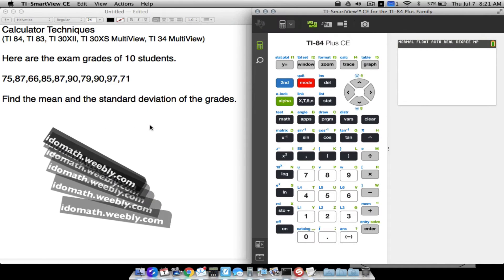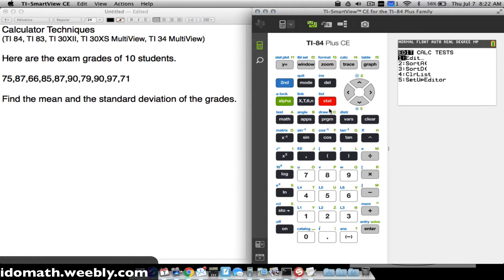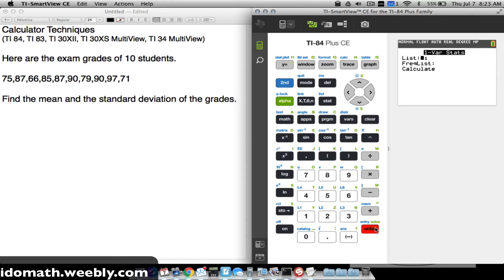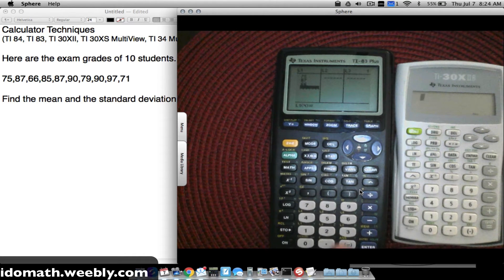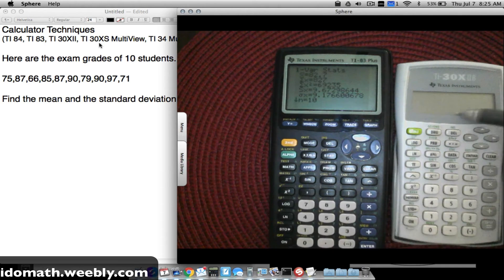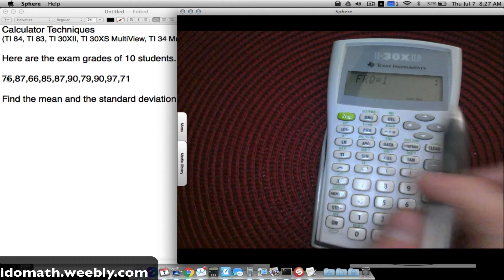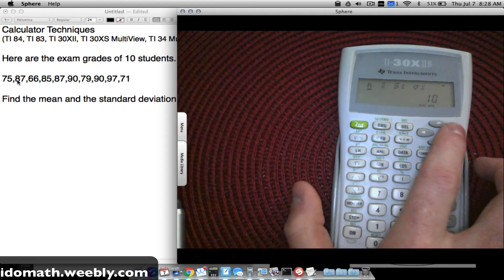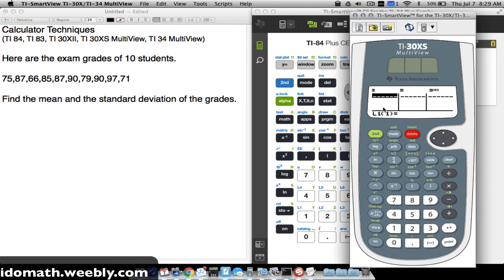TI-84,TI-83,TI-30XII,TI-30XS,TI-34 Mean, Standard Deviation